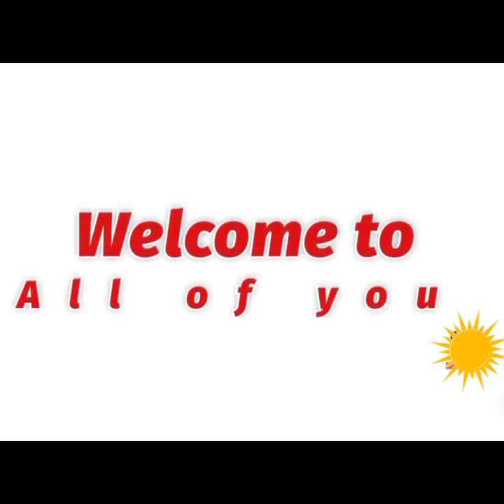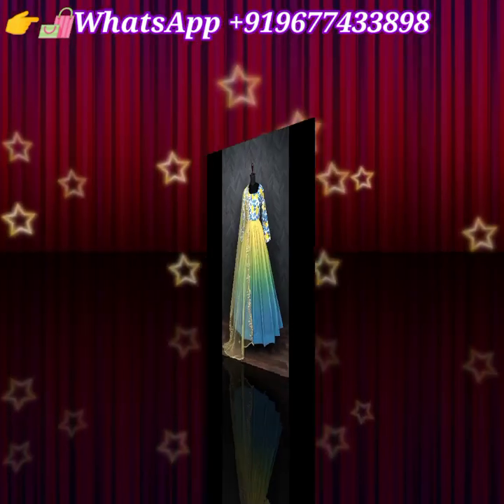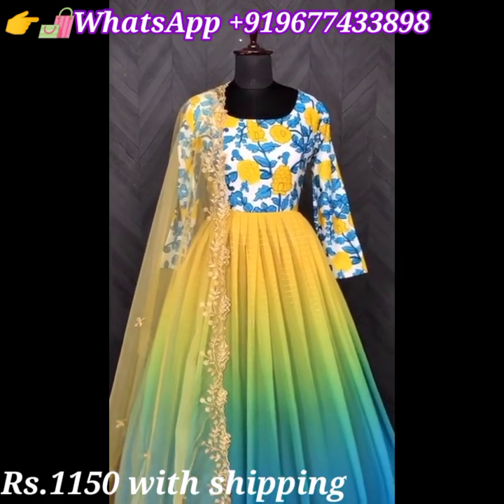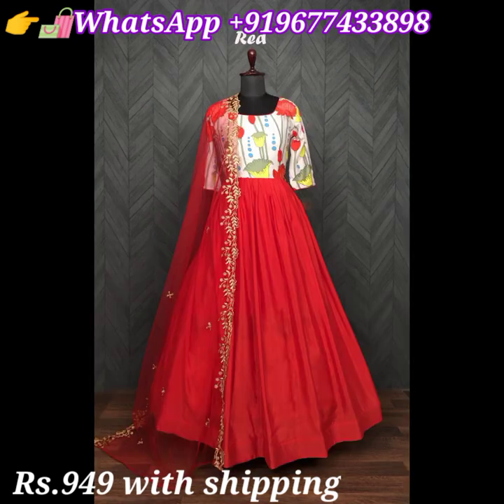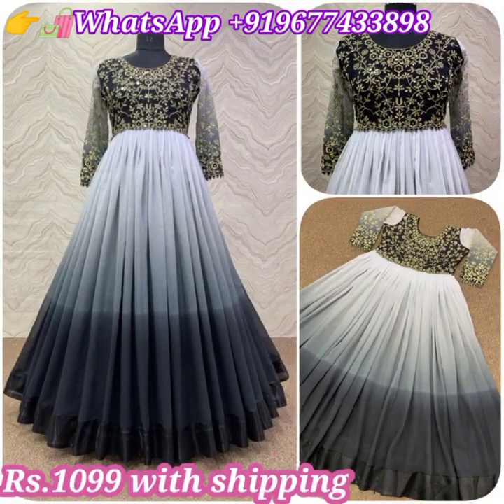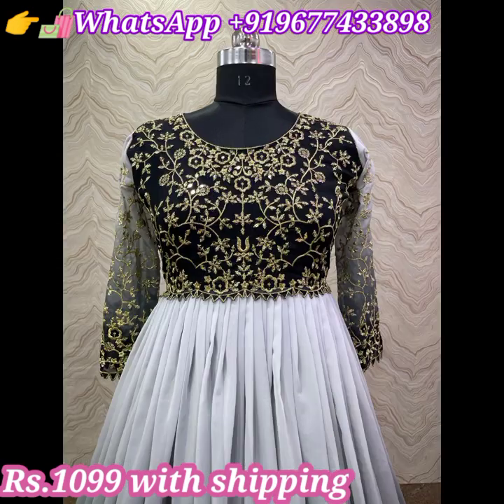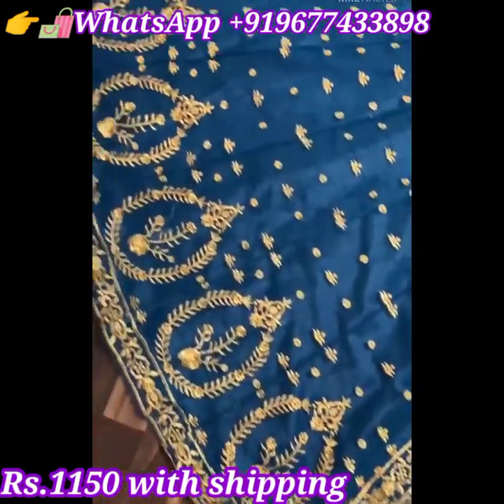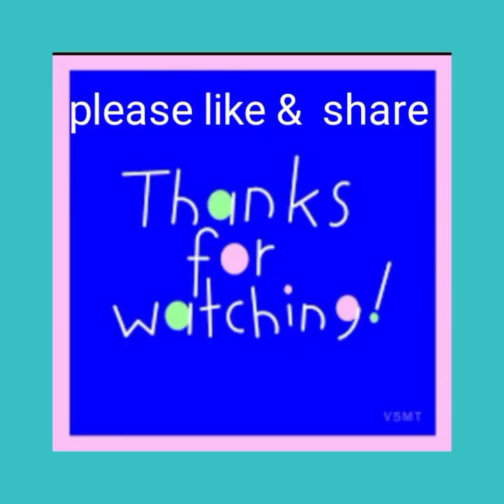Beautiful Latest design fancy Gowns|Readymade gowns|women & Girls wear online shopping with price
WELCOME TO @ashisareesfashion3094   💐💐.

Today collection:  Fancy designer  Long gowns💫💫

Do you want resale my collection you can join with me 👉

❤Do you want any saree in my video's collection  please send your favorite saree's screenshot or video link. 👉🏻Payment mode: Prepayment. G pay or phone pe or account transfer. After payment your order Will be book with your address and deliver to you. ❤Delivery available in all over India.❤👉🏻Please note🛑 color may vary slightly due to digital photography and display strictly no exchange or return for color variations.🛑 We can only exchange or take return only if there is damage or defect unpacking video must for any sort of complaint🛑.

❤If you are looking for trendy Sarees Collections 2022, you are at best place Ashi Sarees Fashion.  With us, You can find Variety of Latest  Saree Designs 2022 from us. All  these saree collections are available at Very Reasonable Price.
 @ashi sarees fashion

Prices are fixed and same as given in video .

 Thank you everyone.. for your warm enquiries and support ♥️🙏
♥️Keep shopping♥️

long gowns
trendy gowns
sarees new designs
saree new
sarees new collection
saree new fashion
saree new style
sarees new trend
saree new style wearing
saree new style draping
saree new market dhaka
sarees new collection 2022
sarees new collection 2021
saree new design 2022
saree new style 2022
saree new model 2022
saree new style 2021
trending sarees
trending sarees 2021
trendy sarees 2021
trending saree designs
trendy sarees online shopping
trending sarees for youngsters
trendy sarees by farzana
trending sarees 2022 meesho
trending series 2022 for wedding
trending series 2022
trendy sarees collection latest designs
trendy sarees haul
trendy sarees wholesale
trending sarees 2021 for wedding
trending sarees 2021 with price
trending sarees 2021 in tamil
trending sarees 2021 malayalam
trending sarees 2021 with names